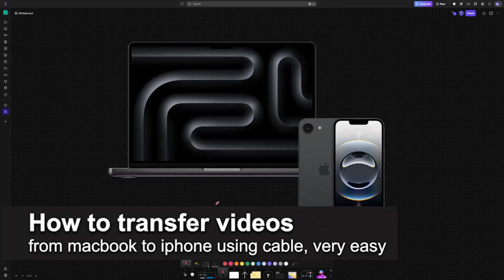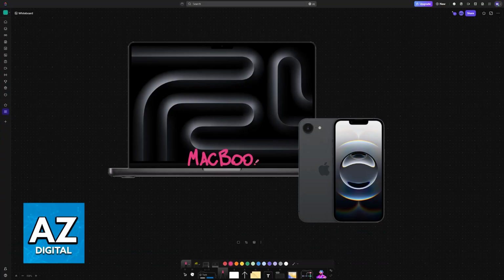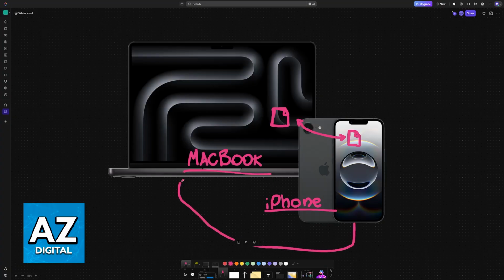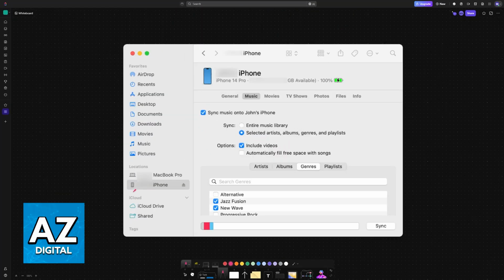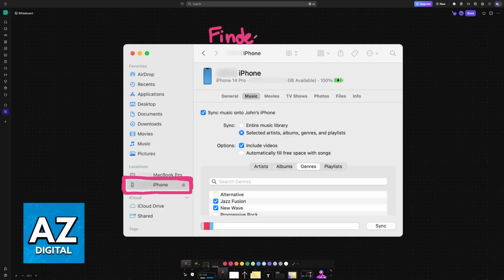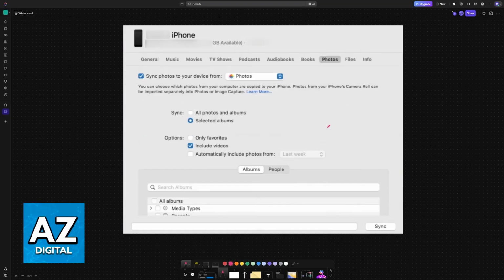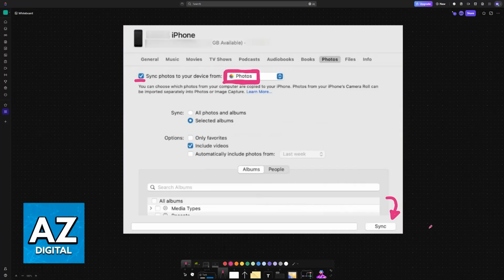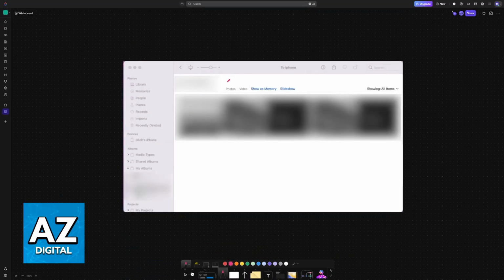How To Transfer Videos From MacBook to iPhone Using Cable (2025) - Step by Step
In this video I will clear your doubts about how to transfer videos from macbook to iphone using cable, and whether or not it is possible to do this.